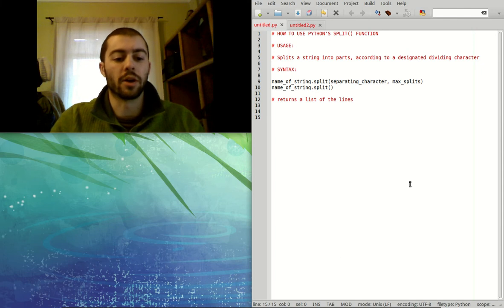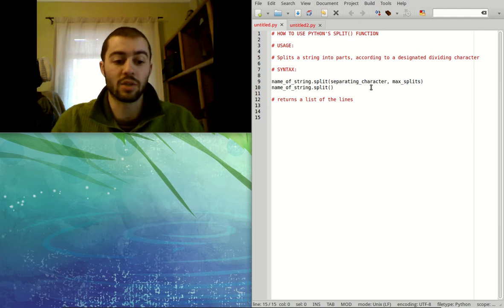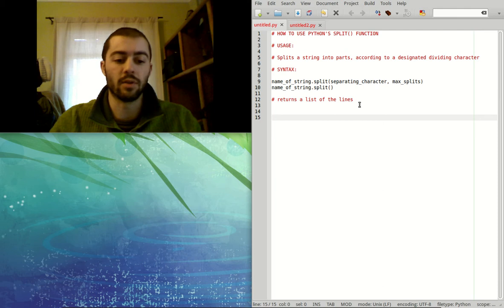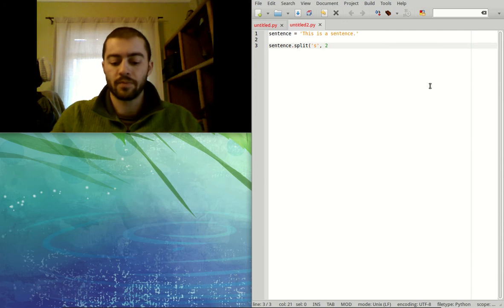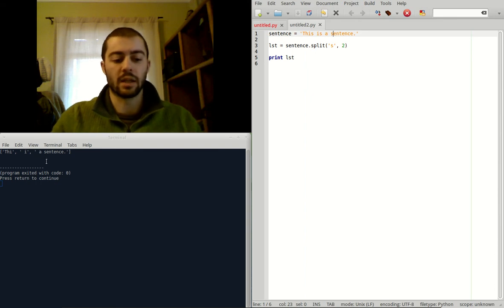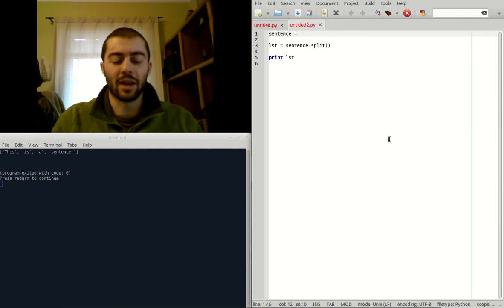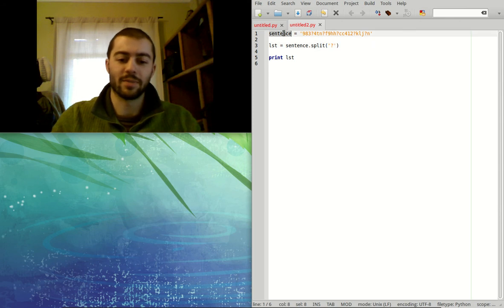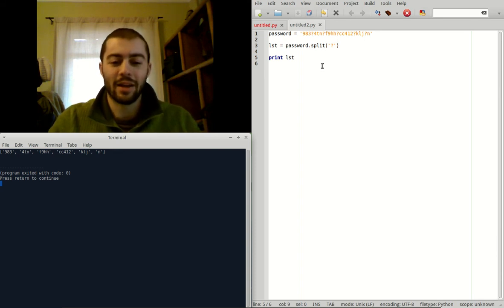How to Use Python's split Function